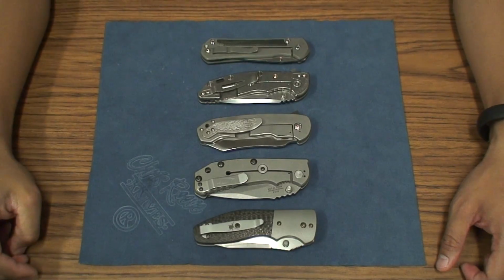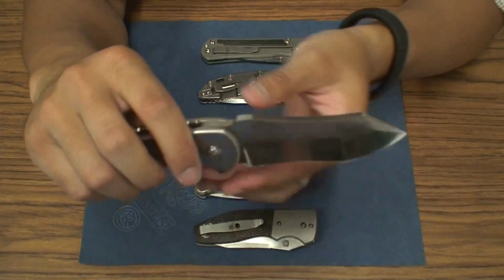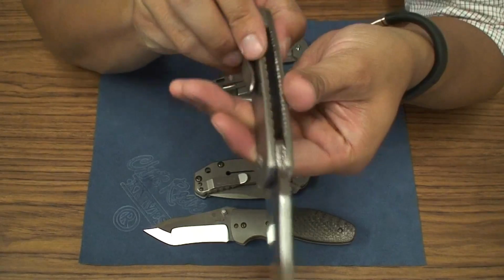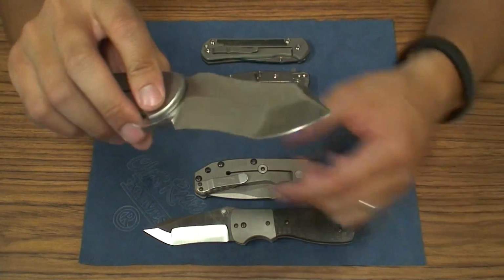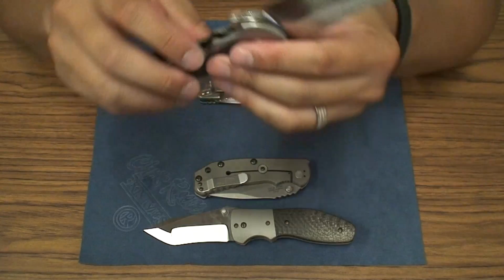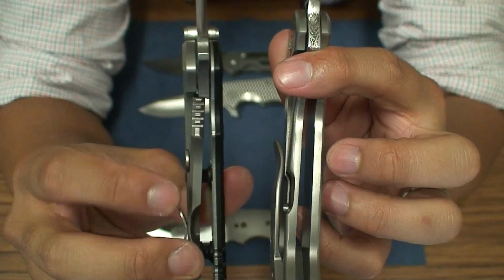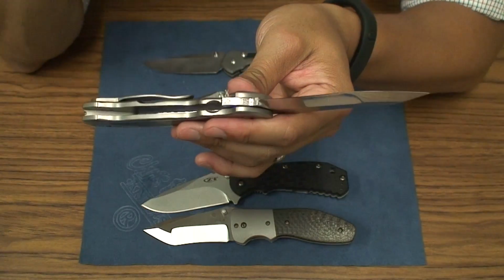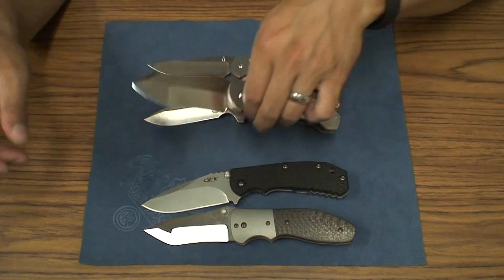Steven Kelly LSCF Collision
Review of the Steven Kelly Collision with lightning strike carbon fiber inlay.  A really great flipper with a unique blade shape that I love for some reason.